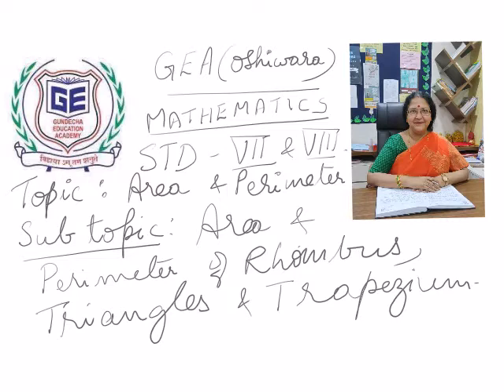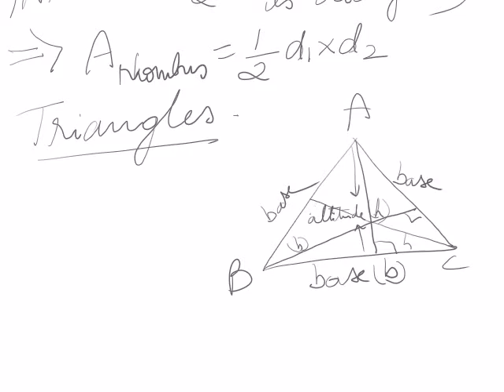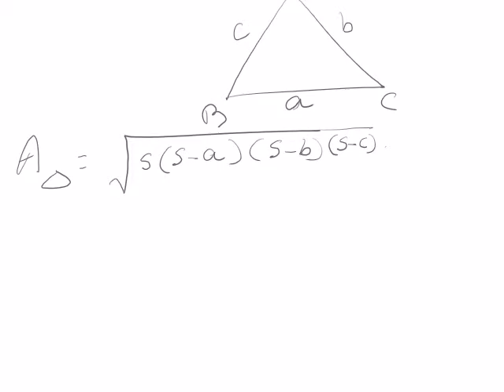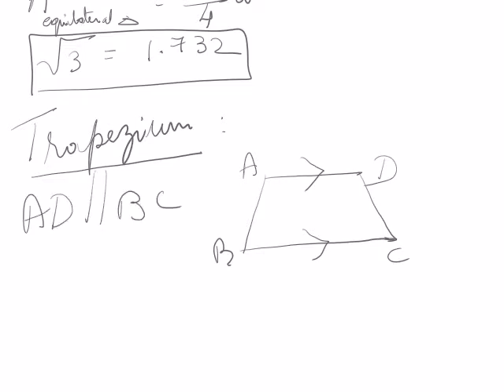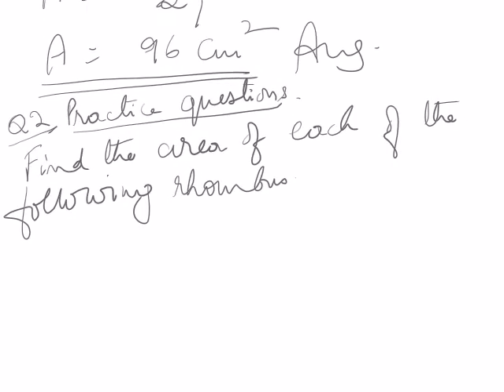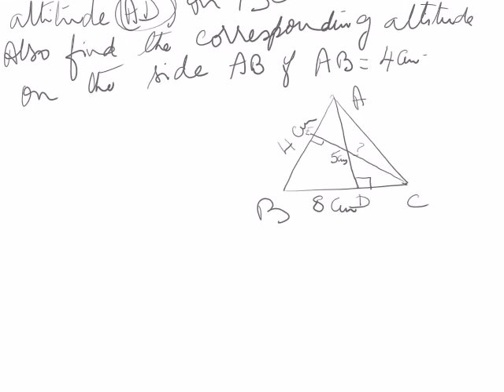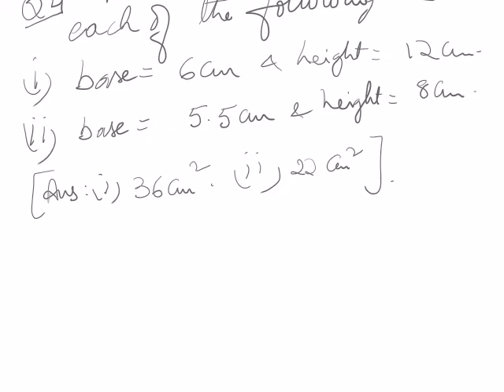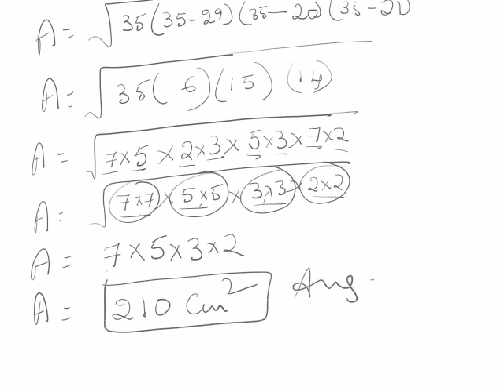MATHS- Area & Perimeter (Part 5) for Grade 7 & 8 by Vanashree Ma’am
GEA(O)- MATHS- GRADE-7 & 8 -Area & Perimeter - Part - 5